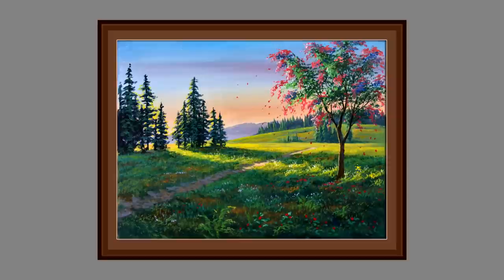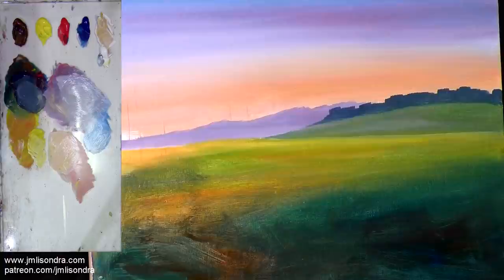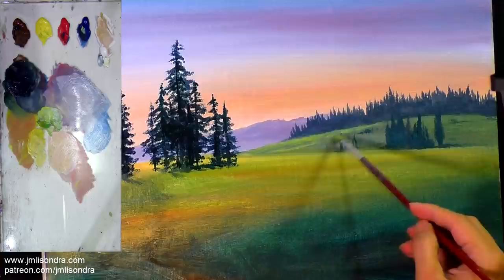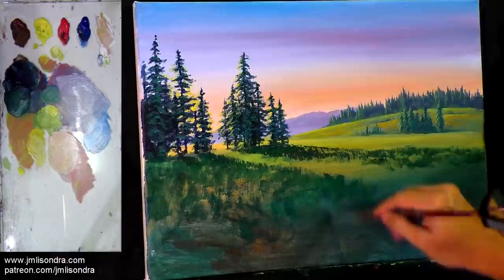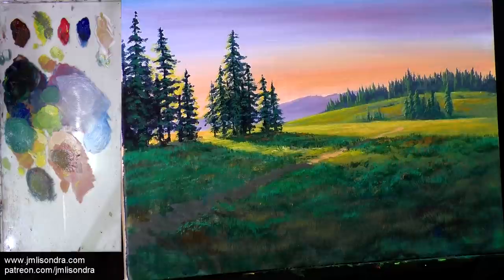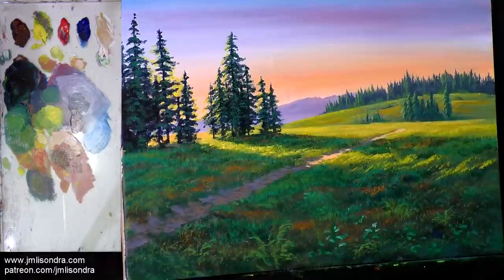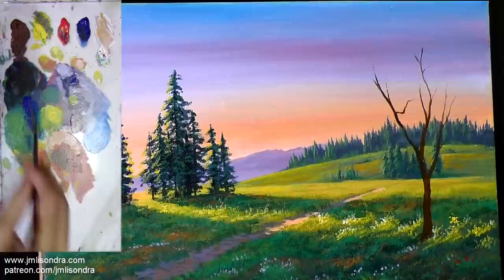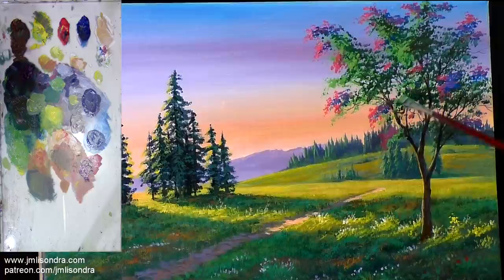Acrylic Landscape Painting Tutorial / Pink Flowering Tree in Spring / JMLisondra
In this acrylic landscape painting tutorial you can learn on how to paint realistic pink flowering tree in spring.

In this tutorial, you can learn on how to paint beautiful spring landscape painting with a pink flowering tree and a beautiful afternoon sunlight on grass field background. You can also learn on how to paint pine trees, sunset sky and a pathway. It's a step by step easy and basic acrylic landscape painting tutorial for beginners and advanced artists.

Heartland